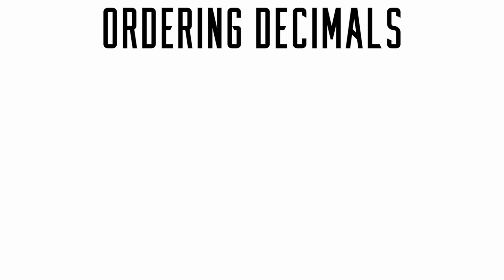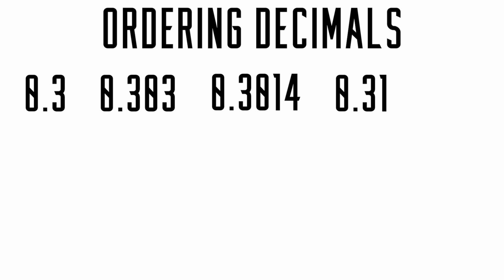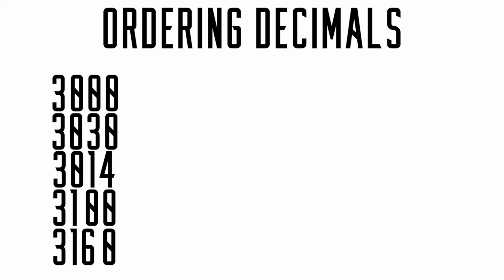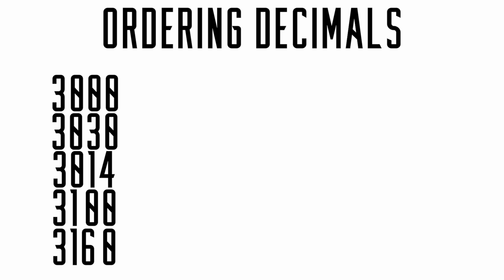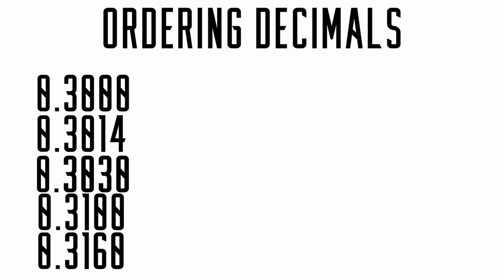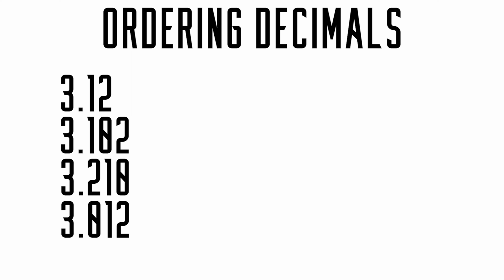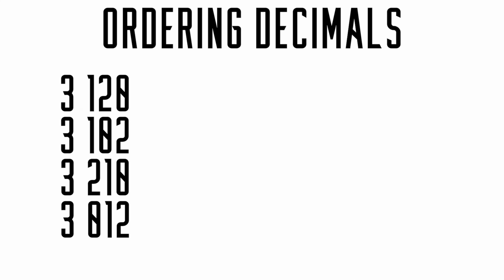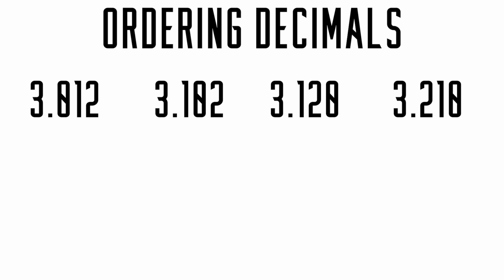Ordering Decimals - A step by step guide to ordering decimals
Learn Maths in an easy and straightforward way with the maths help guy. In this video we look at a technique that helps when ordering decimal numbers.